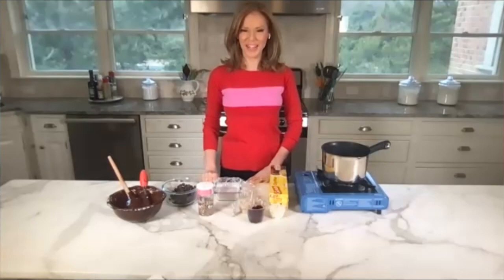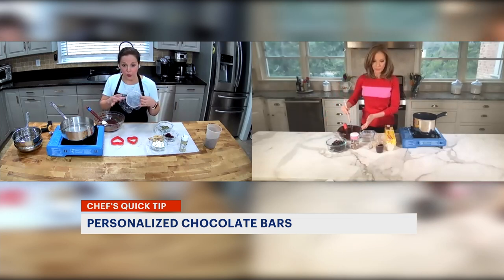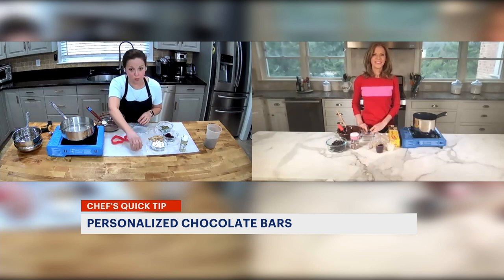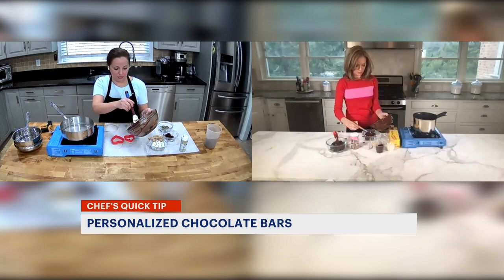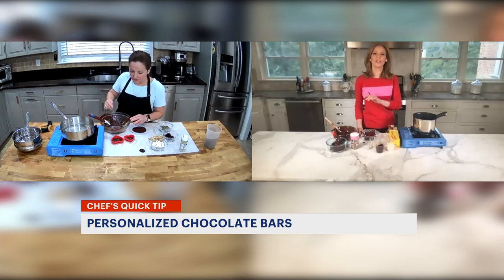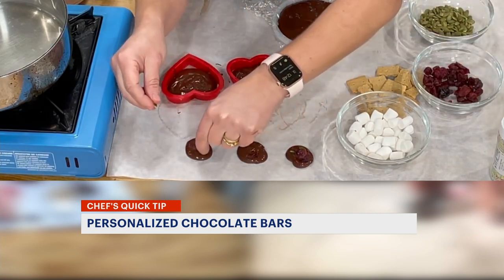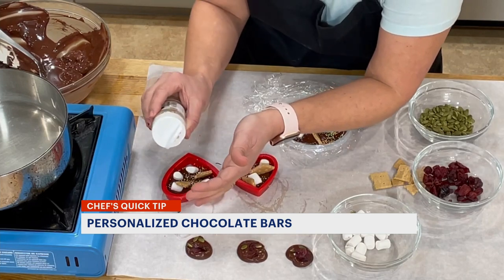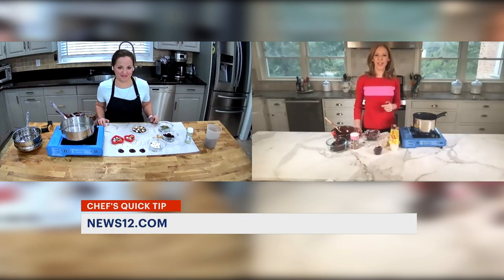Chef's Quick Tip: Chocolate Bar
This week, Tina Redwine learns how to make personalized chocolate bars!